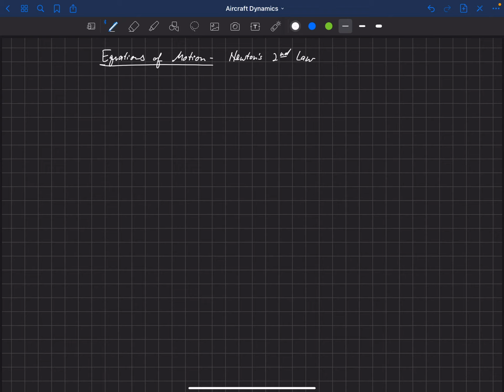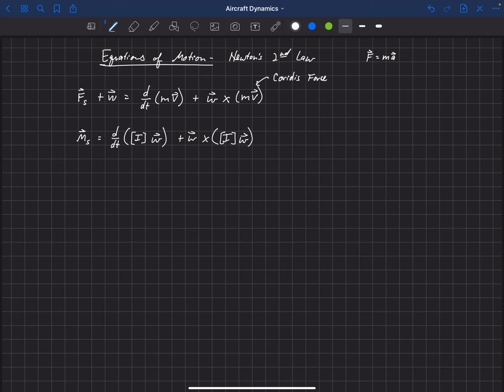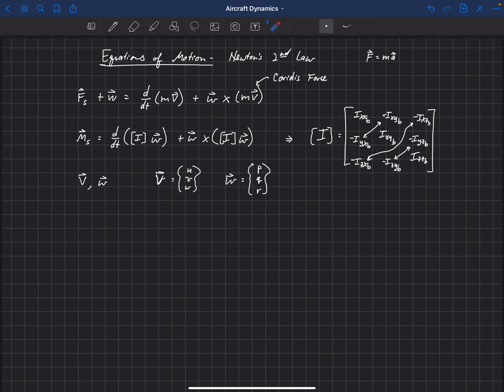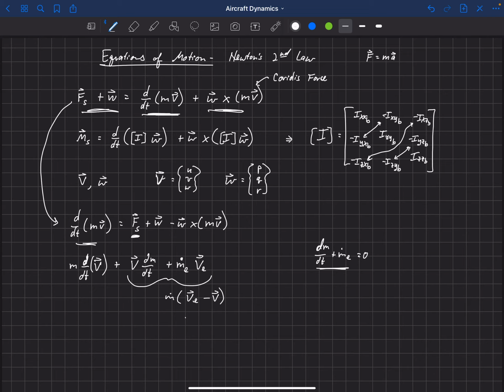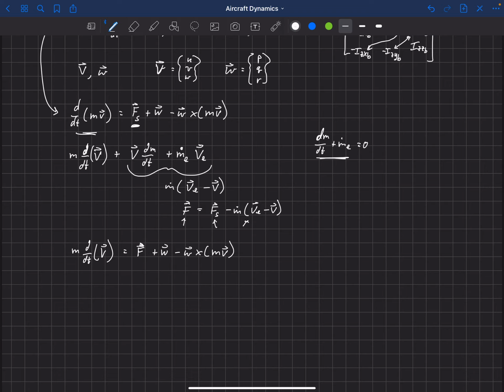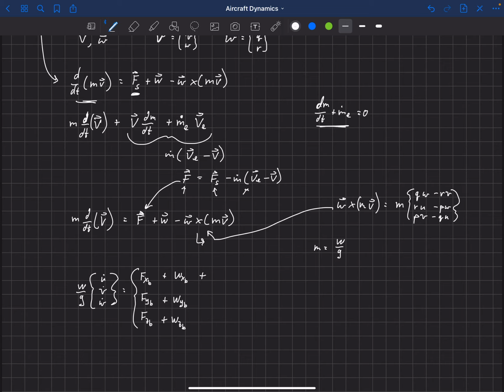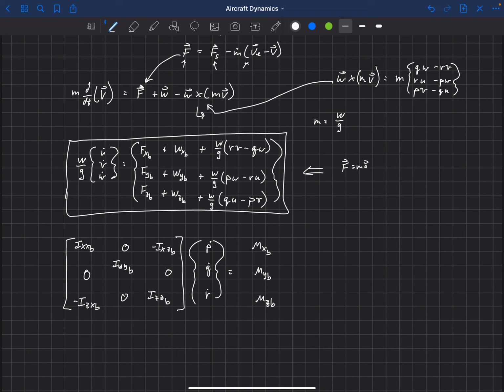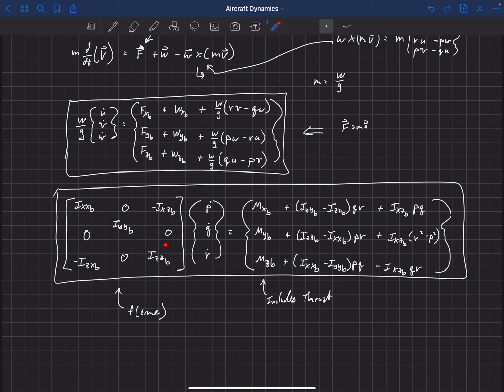Aircraft Dynamics . Equations of Motion . Newton's Second Law